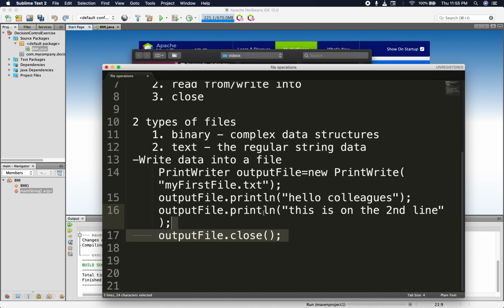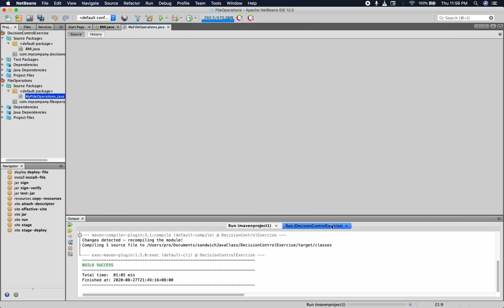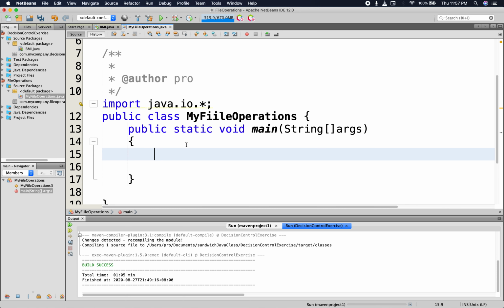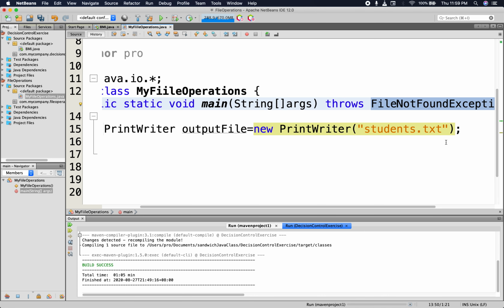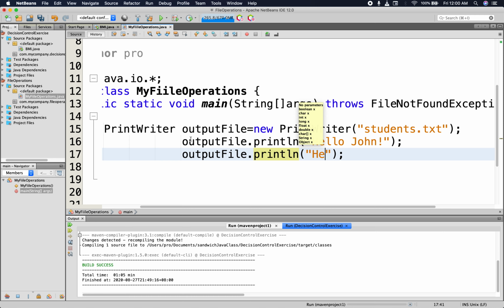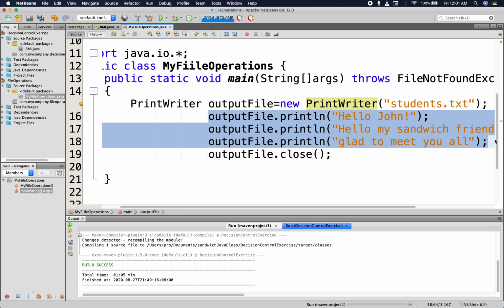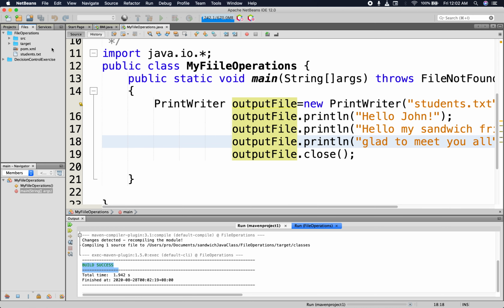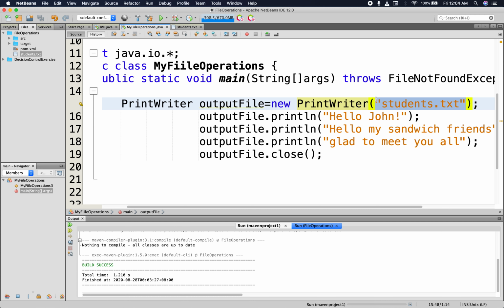Writing into a text file using PrintWriter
how to write data into a file using the printwriter function.